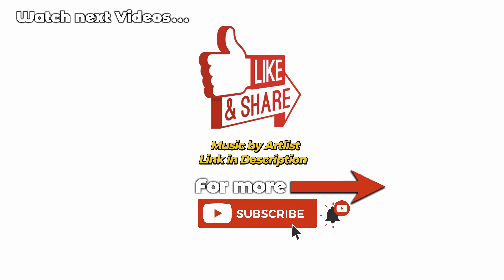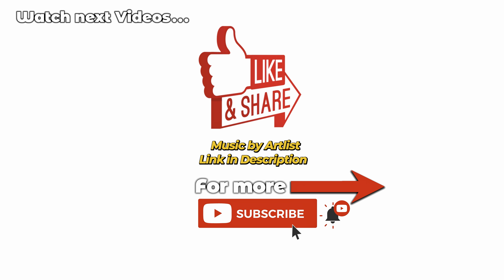New Volkswagen Touareg Apple CarPlay 2024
Volkswagen Touareg Facelift 2024
Starting Price: 69916 euro
Version Price: 82524 euro
Fuel consumption:  8 l/100 km
Acceleration 0 - 100 km/h: 6.4 sec
Top speed: 236 km/h
Engine volume 2967 cm3 | 6V
Trunk volume: 810 l - 1800 l
8-speed, Tiptronic automatic transmission